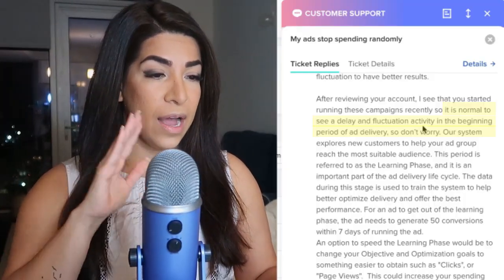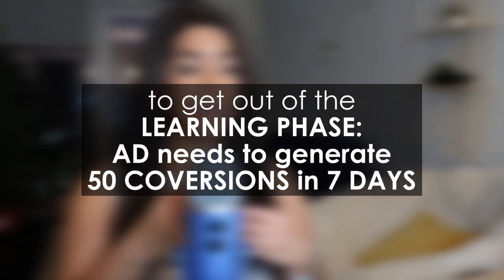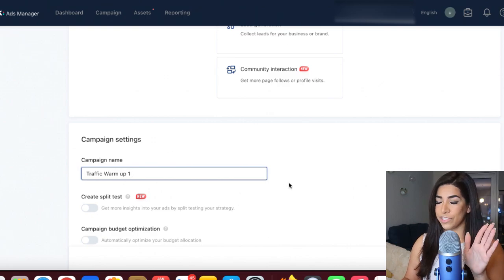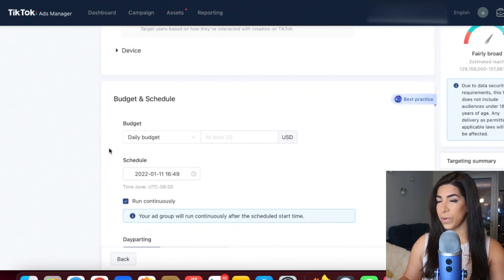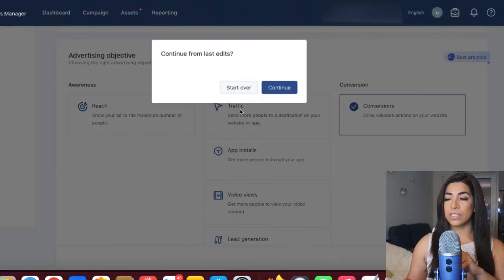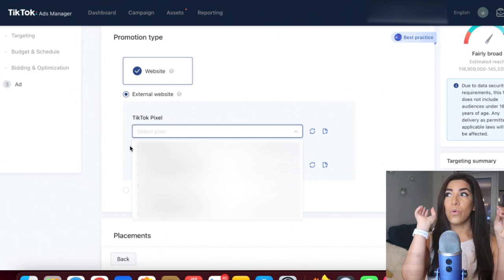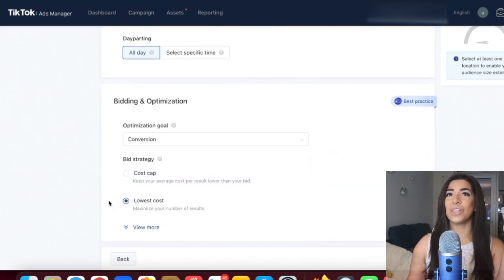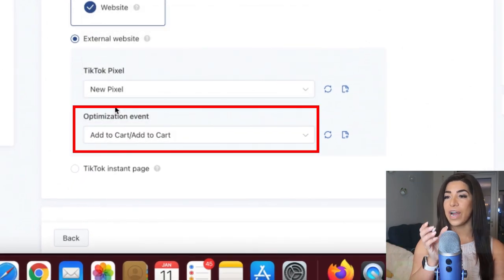Why Your TikTok Ads Aren't Spending ( How to Fix it)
In this video, I talk about why you're ad accounts aren't spending and how you can fix this issue!
 Tiktok has been crushing it for me so today I'll talk about how everyone should start running ads on Tiktok!

Hope this is helpful. If you read the entire description, write "LETS GET IT" in the comments below!